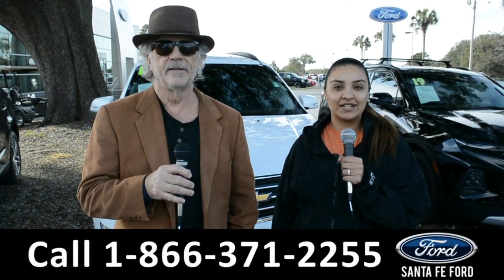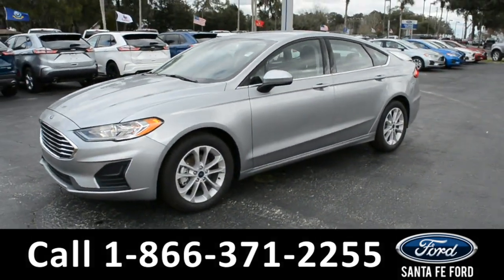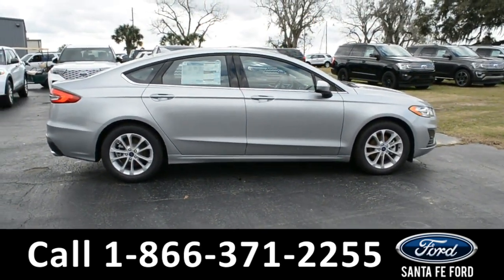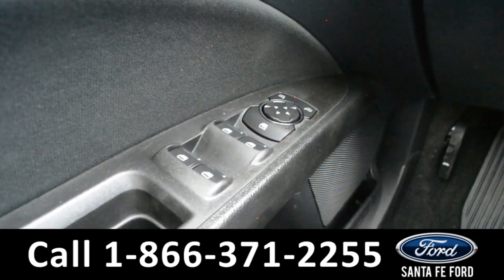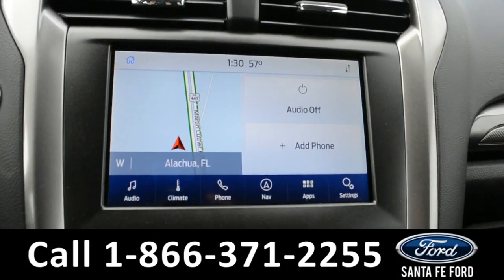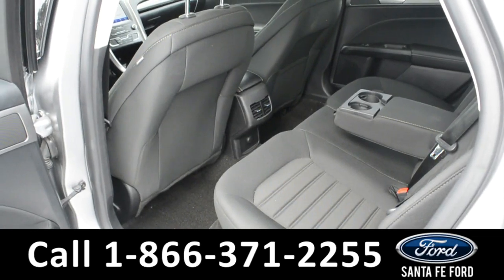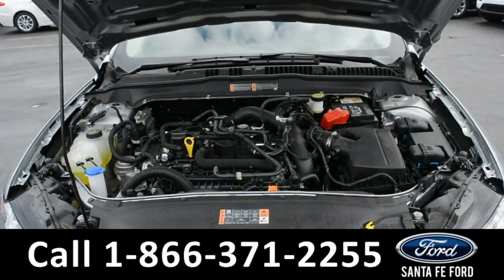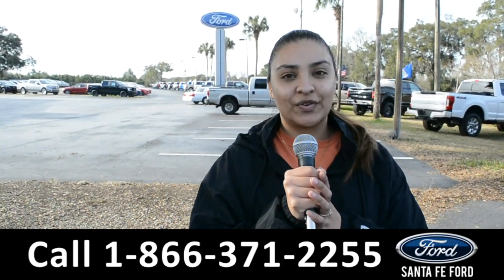Ford Fusion Alachua Gainesville Fl 1-866-371-2255 Stock# G-405962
video videos Ford Fusion Alachua Gainesville Fl